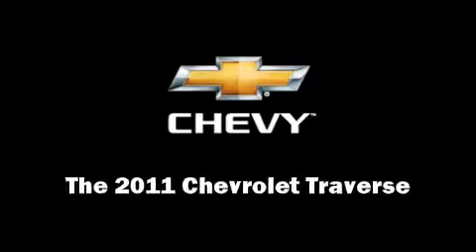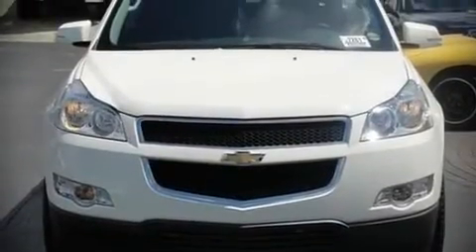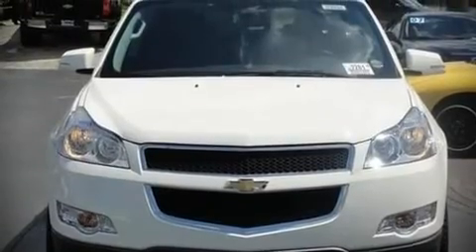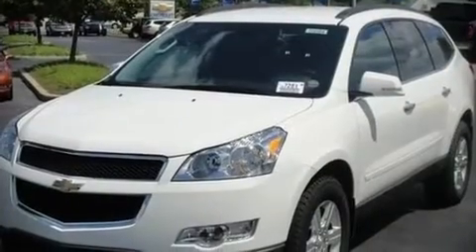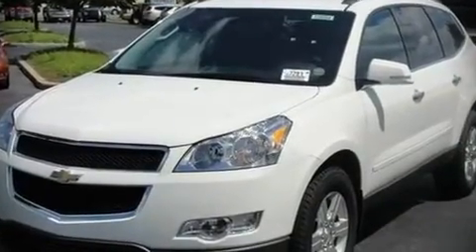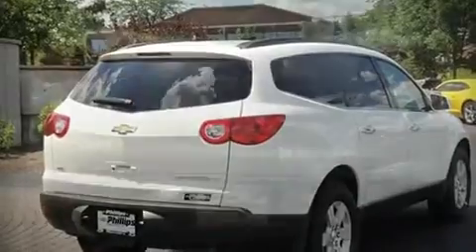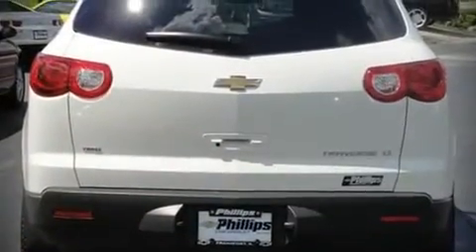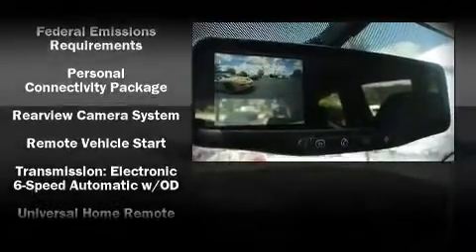2011 Chevrolet Traverse LT SUV in Frankfort, IL 60423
Phillips Chevrolet
33 West Lincoln Hwy

This 4 door, 7 passenger sport utility vehicle stands out among competitors in its class! It features an automatic transmission, all-wheel drive, and a refined 6 cylinder engine. Fuel economy of 23 miles per gallon on the highway proves this vehicle's efficiency, saving you money at the pump. Top features include front bucket seats, a split folding rear seat, front and rear air conditioning, tilt and telescoping steering wheel, power door mirrors and heated door mirrors, power windows, remote keyless entry, and power seats. Audio features include a CD player with AM/FM radio, steering wheel mounted audio controls, and 6 well positioned speakers. Chevrolet ensures the safety and security of its passengers with equipment such as: Dual front impact airbags, Front SIDE impact airbags, HEAD curtain airbags, Traction control, and 4 wheel disc brakes with ABS. Electronic stability control stands out as a technologically savvy innovation, keeping you better connected to the road. Stop by our dealership or give us a call for more information.